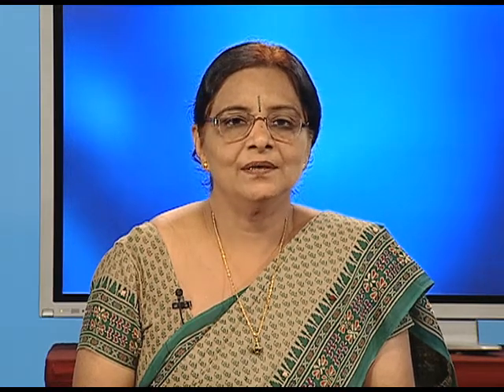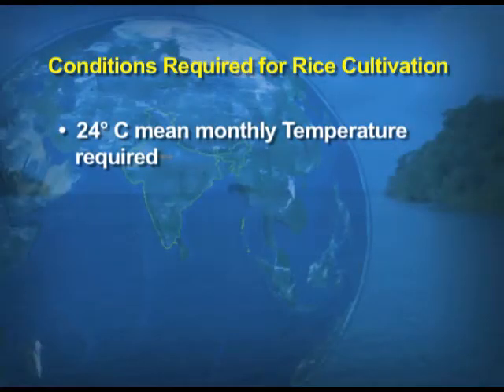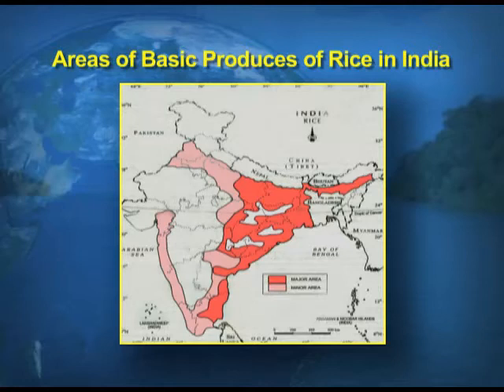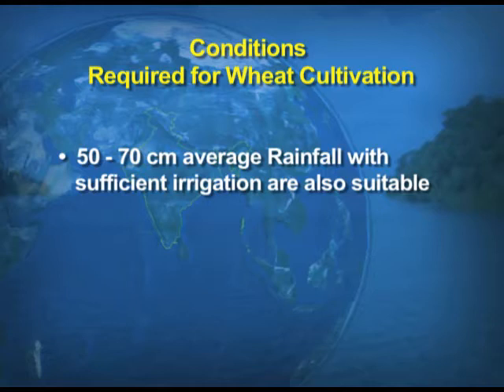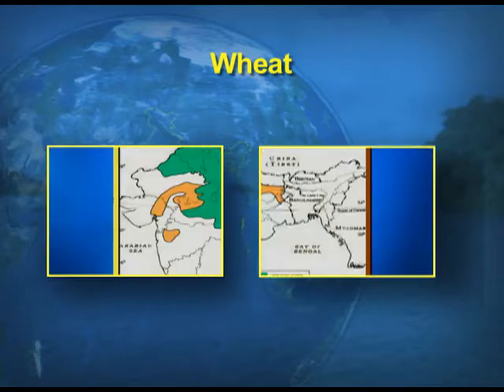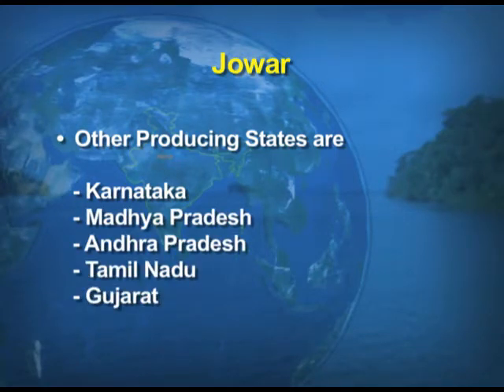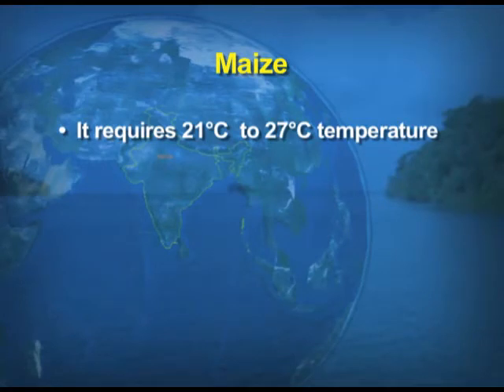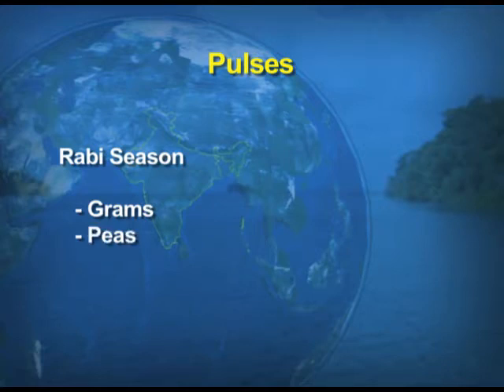Chapter 5. Land Resources and Agriculture Various Crops Fibre Crops (Ep 3)